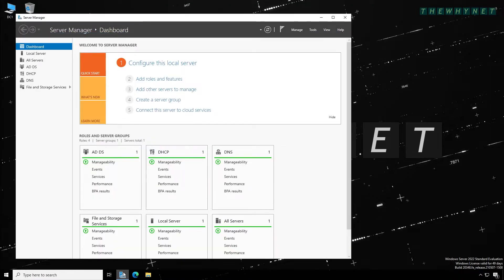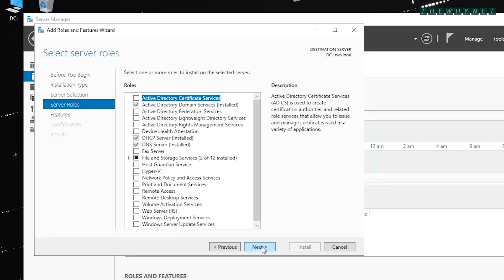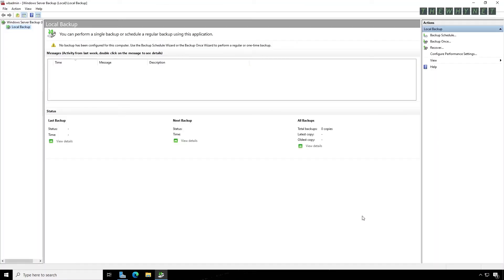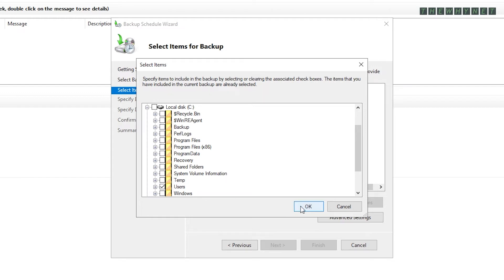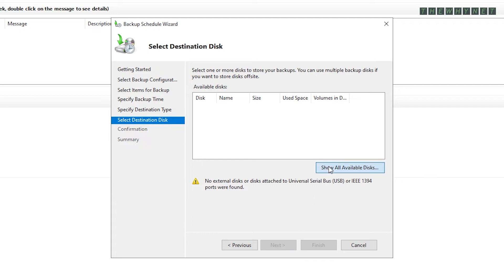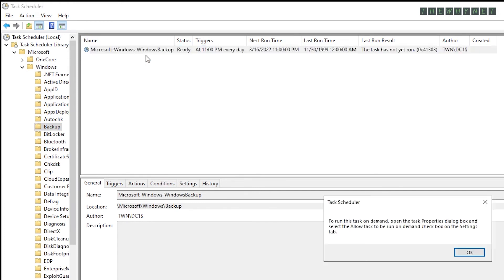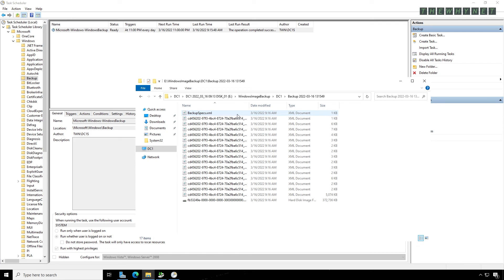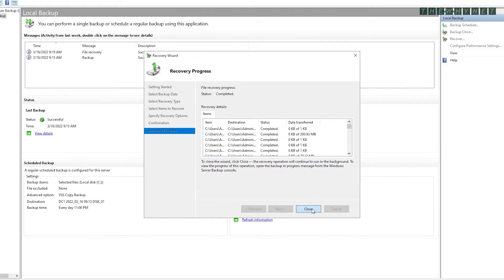How to Backup Windows Server 2022 [and Restore]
Instead of paying for a backup software, why not use the free one?
Check out this short video to see how you can backup your Windows Server 2022 without additional expenses.